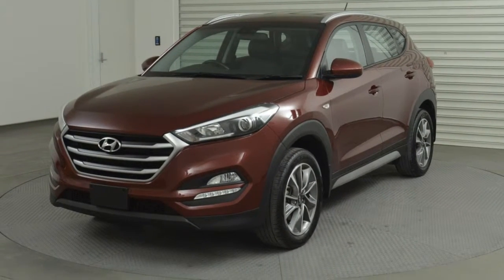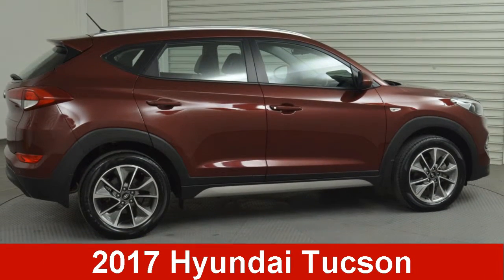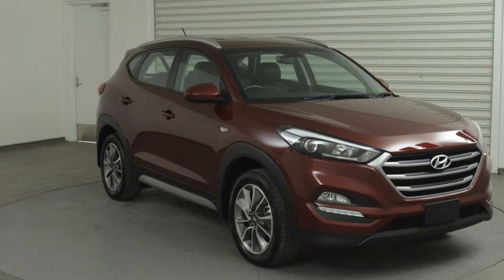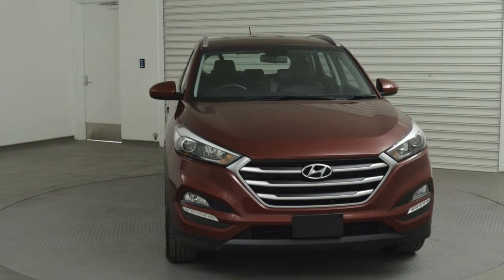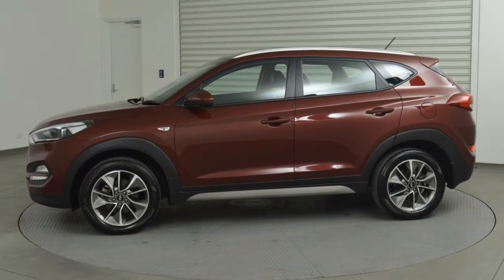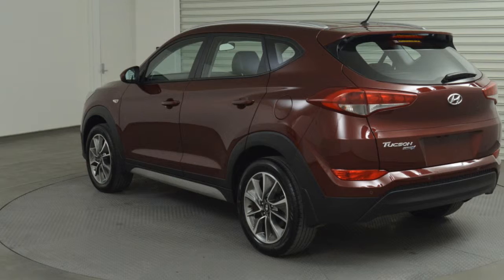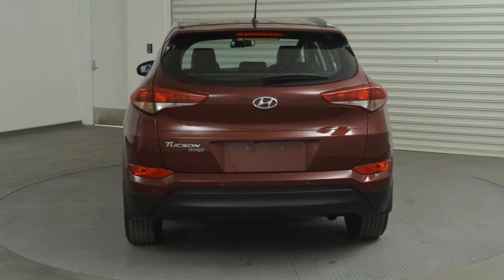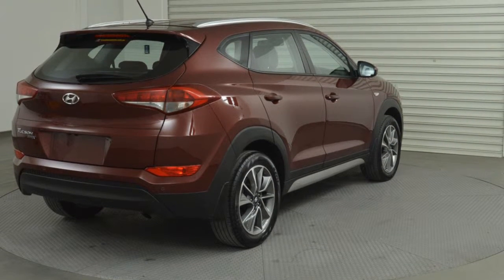2017 Hyundai Tucson TL MY17 Active X 2WD Maroon 6 Speed Sports Automatic Wagon